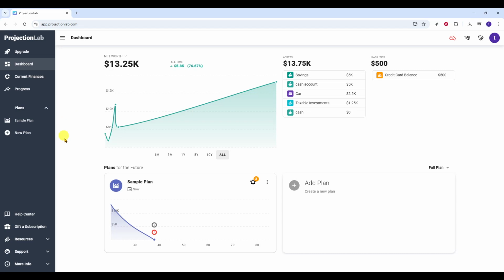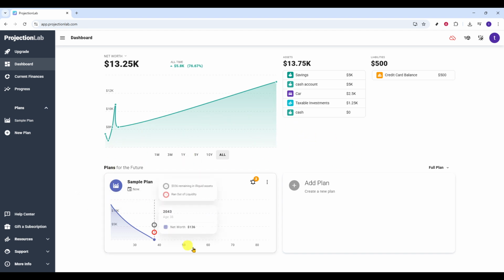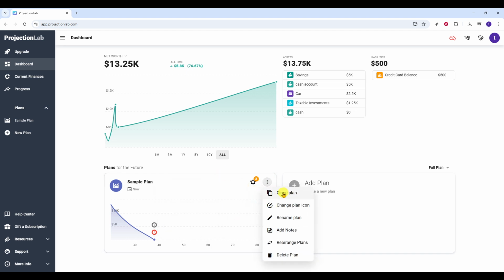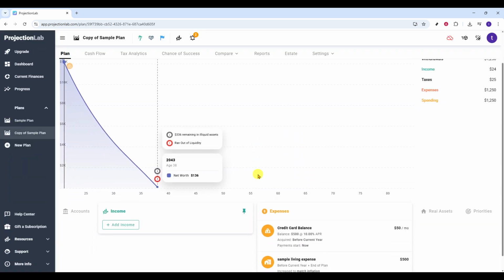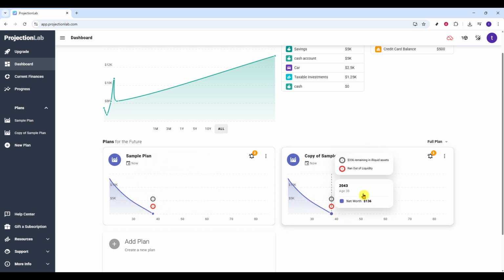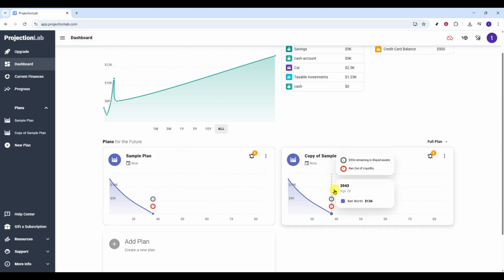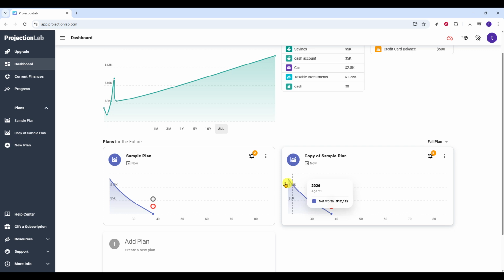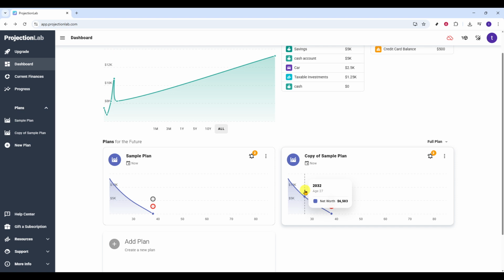How To Compare Multiple Scenarios In ProjectionLab (2026) (Best Method)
In this video, I’ll show you how to compare multiple scenarios in ProjectionLab step by step. This ProjectionLab tutorial is perfect for beginners who want to analyze different financial forecasts and make better decisions.

You’ll learn how to use ProjectionLab scenario analysis, compare multiple scenarios ProjectionLab, and explore ProjectionLab financial modeling tools. I’ll also guide you through ProjectionLab forecast comparison, scenario planning, and how to set up ProjectionLab multiple forecasts for easier decision making.

If you’re looking for a simple ProjectionLab guide or beginner tutorial, this video will help you quickly understand how to use ProjectionLab for financial projections and planning.